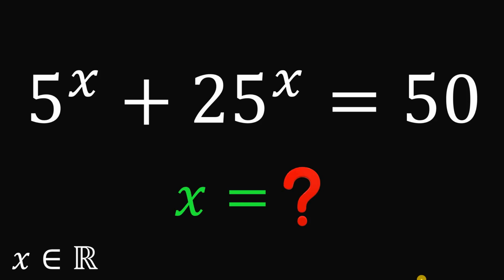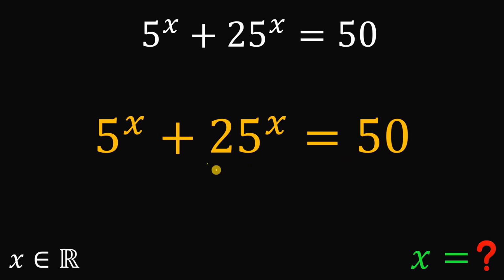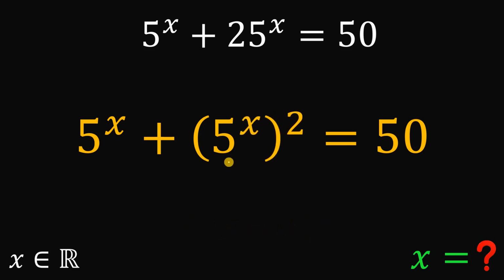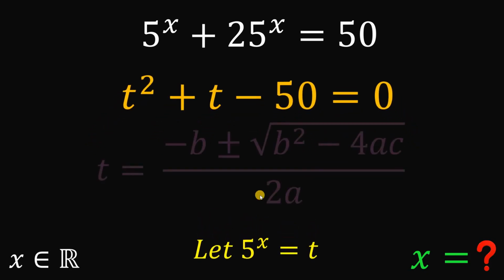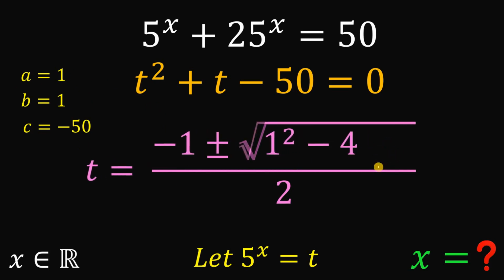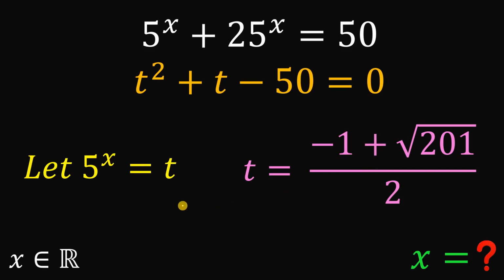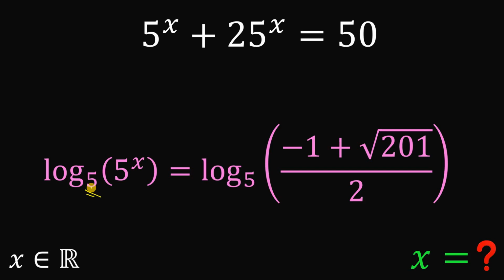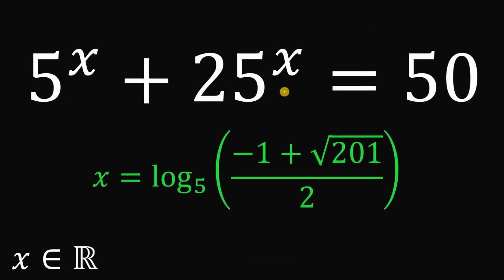Find x: Exponential Equation